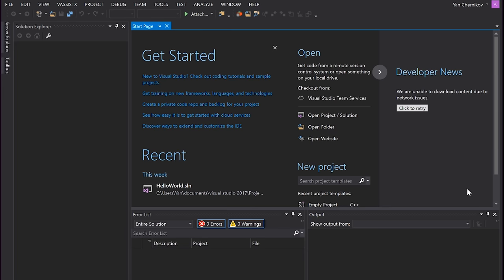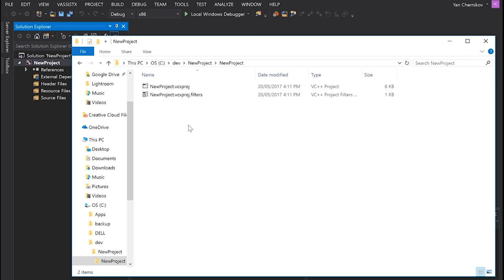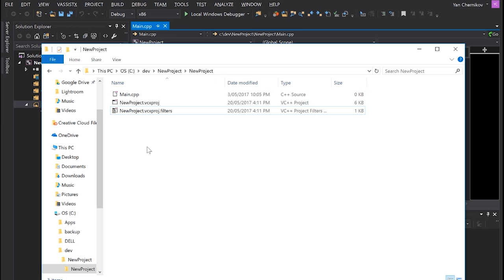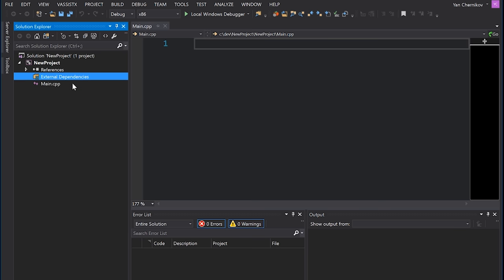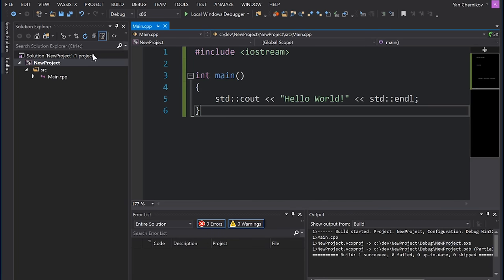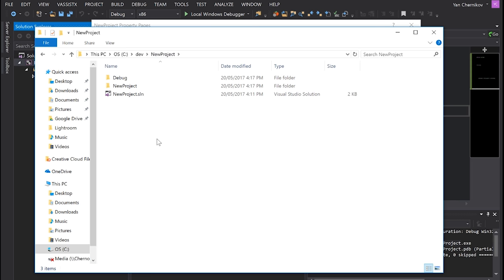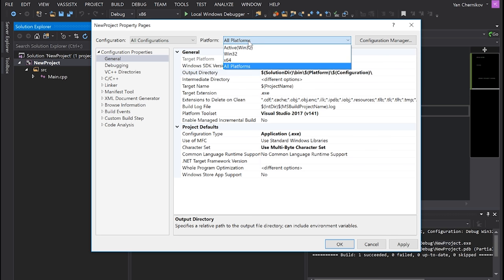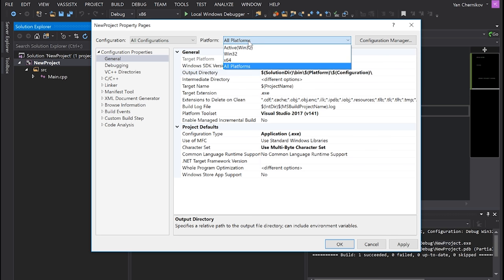BEST Visual Studio Setup for C++ Projects!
In this video we take a look at some of the settings I use for pretty much all of my C++ projects in Visual Studio.